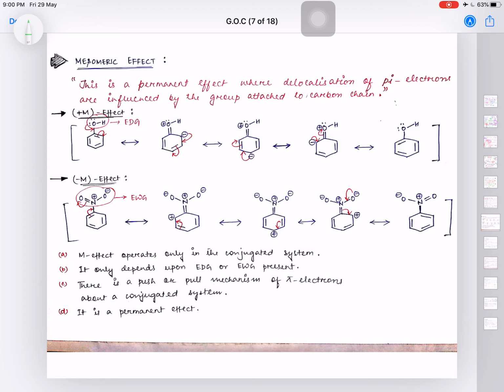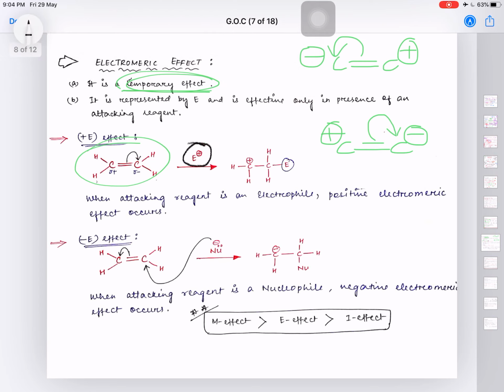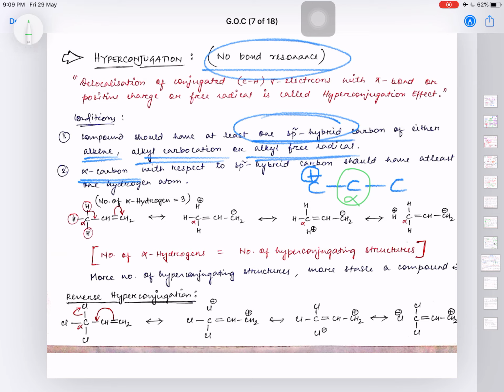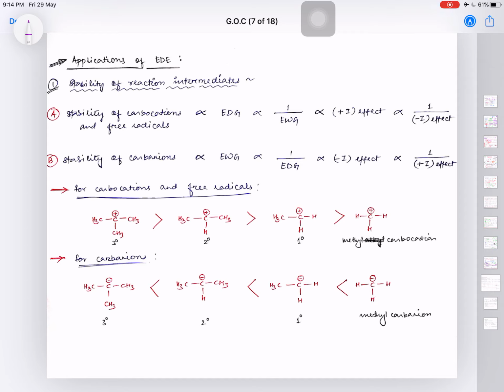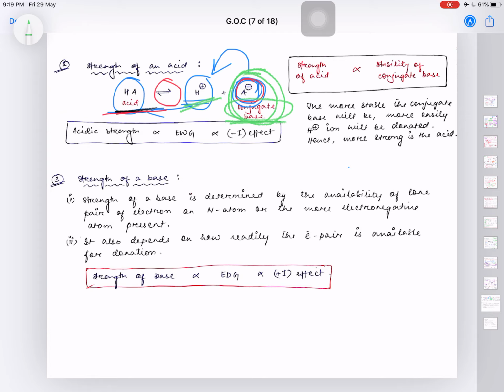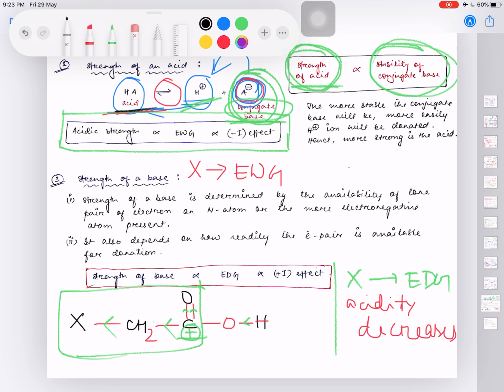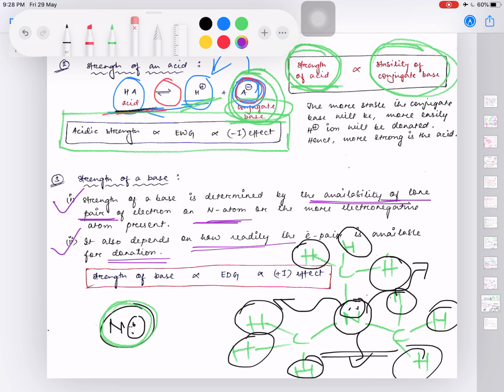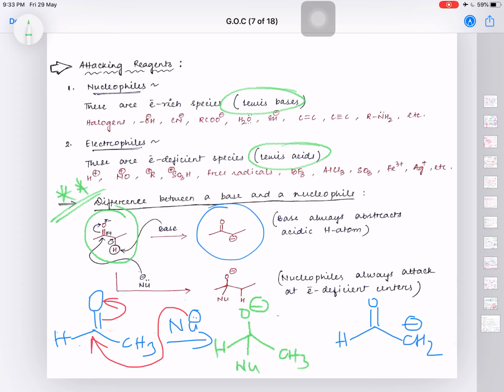General Organic Chemistry (GOC) Part-II for JEE and NEET aspirants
Mesmeric effect, Hyperconjugation, Electromeric effect, Acidity and Basicity, Electrophiles and Nucleophiles